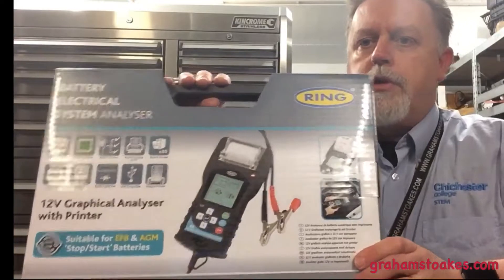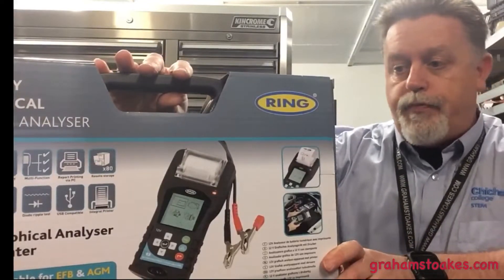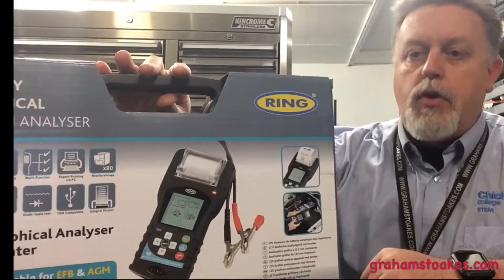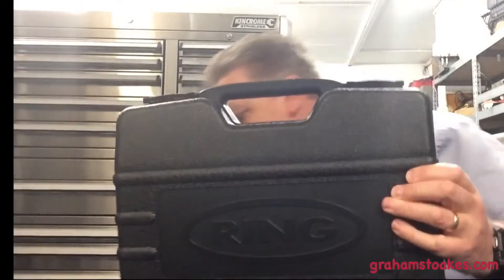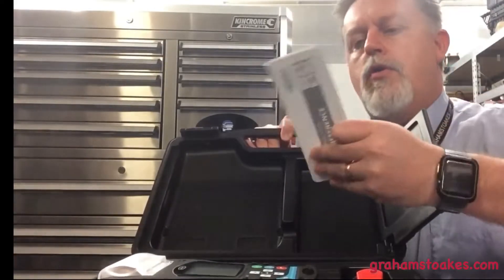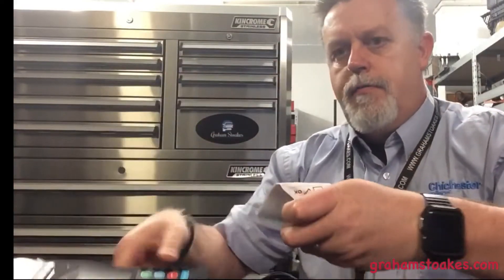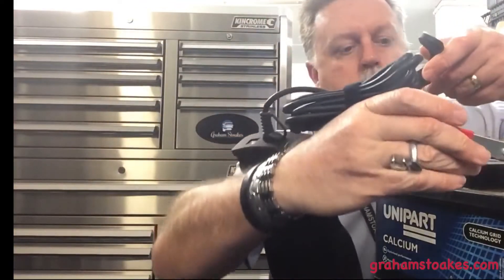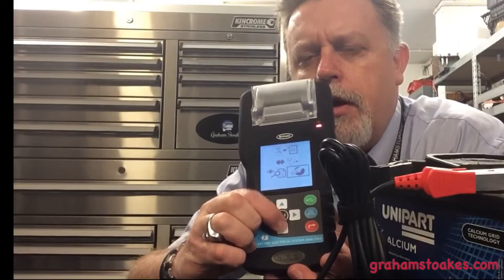Unboxing Ring RBAG700 Automotive Battery Analyser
Unboxing of the RBAG700 battery analyser by Ring.